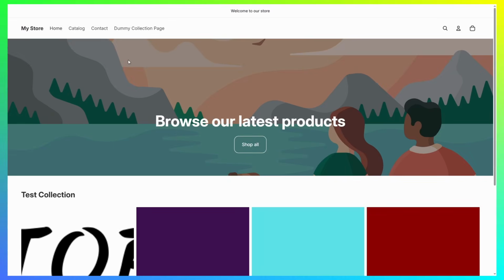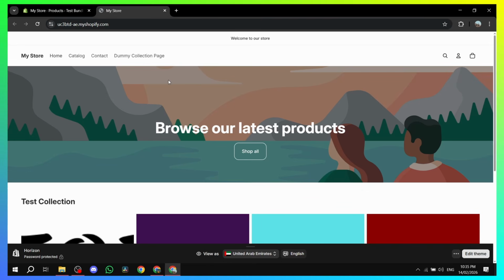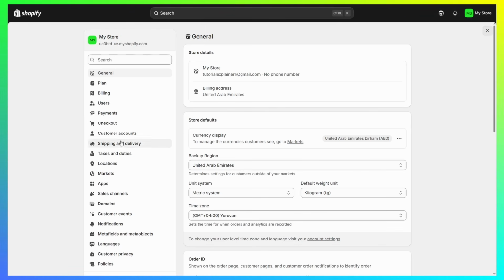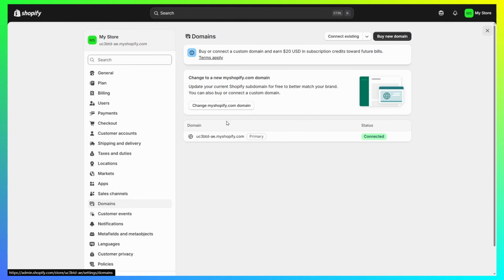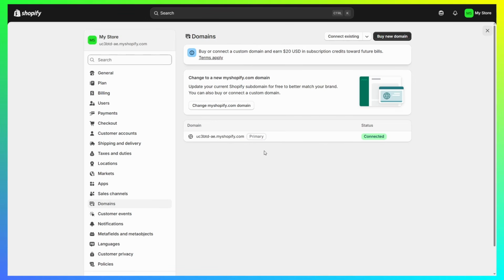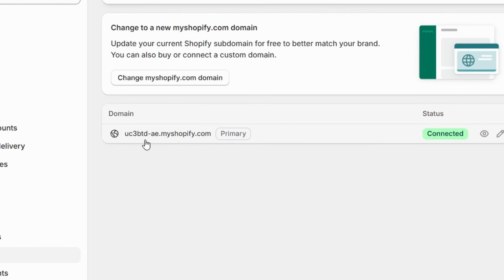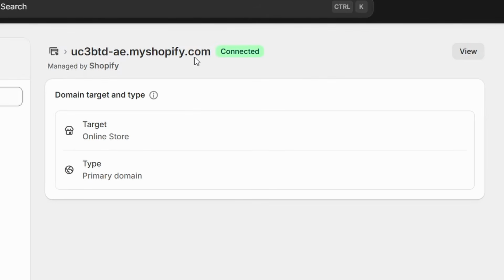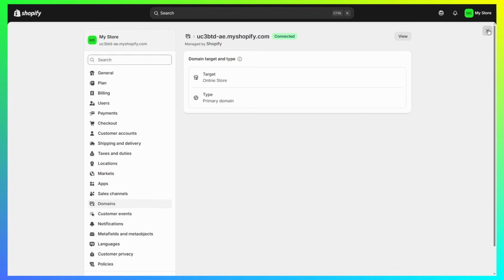Where Can I Find My Shopify Store URL Link? (FAST & EASY)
How Can I Find My Shopify Store Url Link | Locate Your Store URL

In this tutorial, you’ll learn where you can find your Shopify store URL link so you can share it with customers or use it for integrations. I’ll show you how to locate your default Shopify domain, where to check your custom domain, and how to copy your store link correctly. This is helpful for new store owners who want to access their storefront or connect apps and marketing tools. If you’re wondering where you can find your Shopify store URL link as a beginner, this quick guide makes it clear in just a few steps.

I hope you found my Where Can I Find My Shopify Store Url Link video useful!